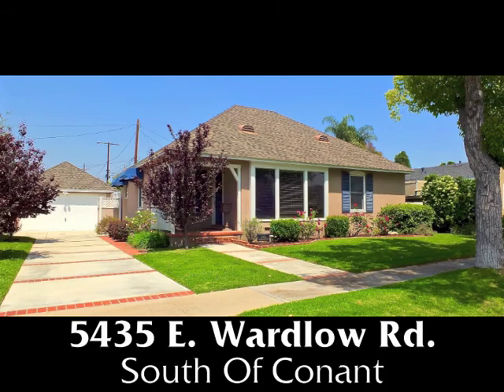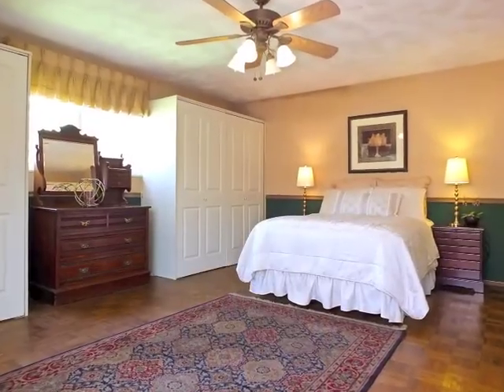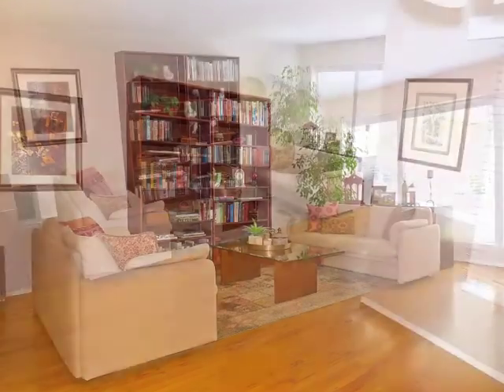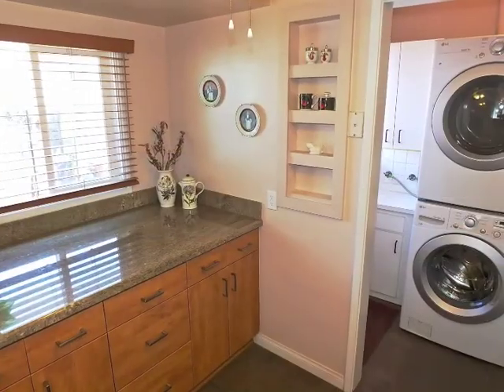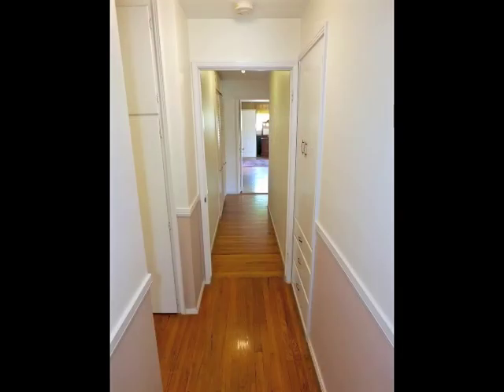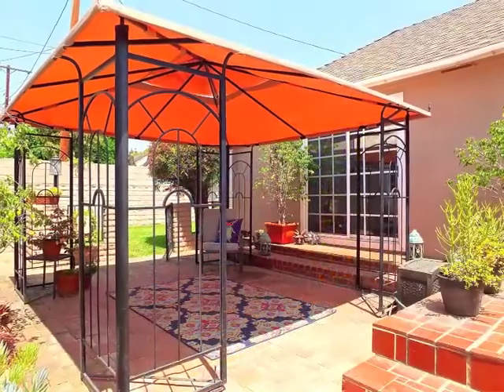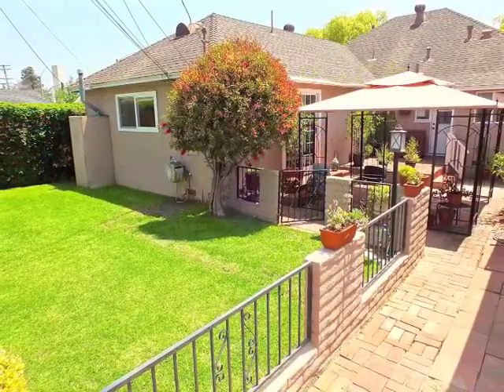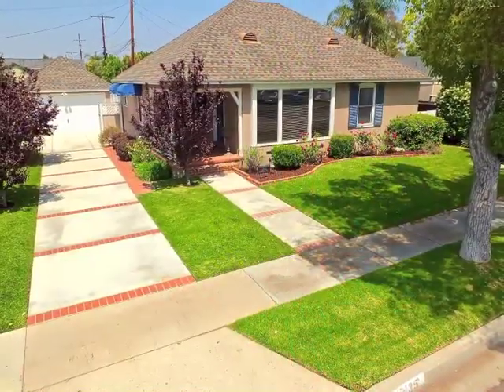5435 E Wardlow 1